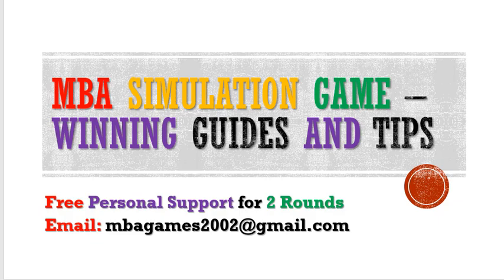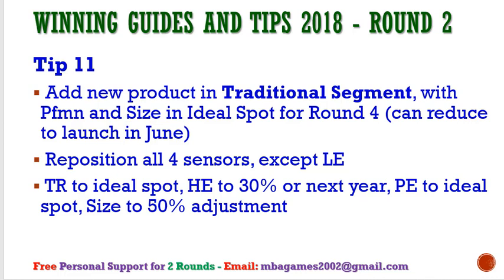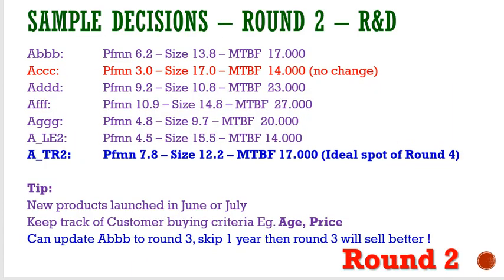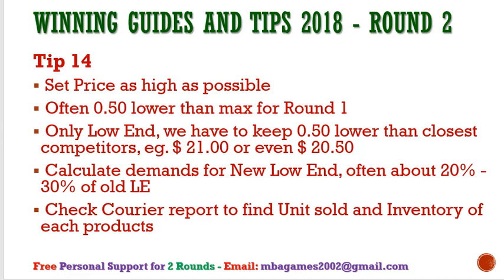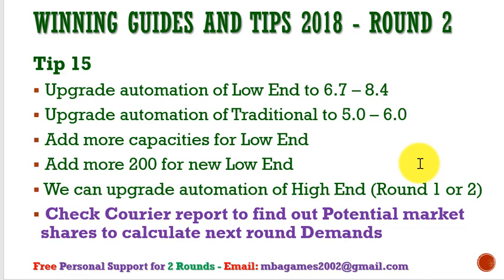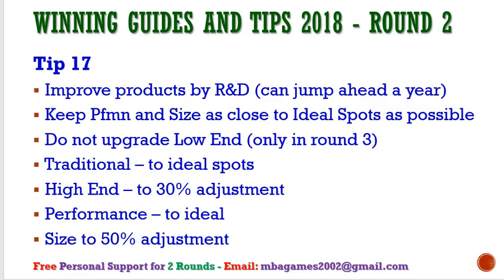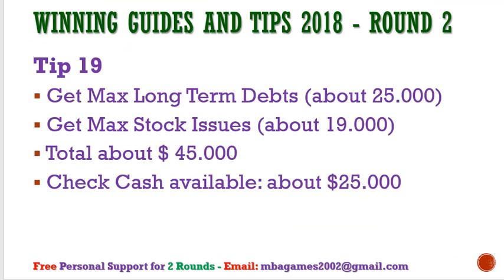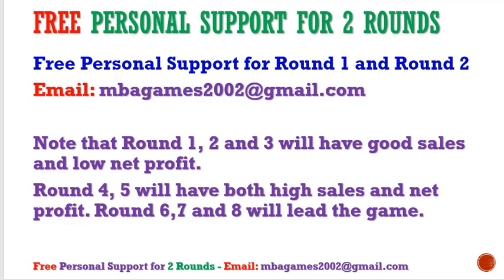Best FREE Capsim Capstone guide with helpful capsim tips - Free support for 2 rounds Capsim Round 2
MBA SIMULATIONS GAMES - Free Online Guides & Personal Support
Business Strategy Game Simulation,
Capsim, Capstone,
Guide,
Tutorial,
Global,
Global DNA,
GlobalDNA,
Win the CapSim CapStone for Free,
Business Strategy Game Advice,
Business Strategy Game Winning Tips,
CapSim, CapStone,
How to win the CapSim, Capstone,
Business strategy winning tips,
How to win capsim, capstone, online,
CAPSIM - 2017 - Winning Guides and Tips - All Decisions,
CAPSIM Guides,
CAPSIM Winning Tips,
capsim basic guides,
Capstone Business Simulation,
CAPSIM WINNING STRATEGY,
capsim rehearsal quiz answers,
capsim situation analysis answers,
reposition a product capsim quiz,
capsim foundation rehearsal quiz answers,
capsim introductory lesson quiz answers,
capsim rehearsal tutorial answers,
capstone situation analysis answers,
capsim introductory quiz answers,
capsim round 1 answers,
capsim round 1 decisions,
capsim round 2 finance,
capsim round 3 answers,
capsim round 1 r&d,
capsim round 1 marketing,
capsim cheats pdf,
capsim foundation cheat sheet,
REHEARSAL,
Situation Analysis,
Caculating Market Demand,
quiz answers,
HR, Labor, Marketing, TQM,
adding capacity,
repositioning,
sweet spot,
ideal spot,
MTBF,
promotion budget,
sales budget,
accessibility,
awareness,
sales forecasting, pricing,
ideal automation,
sensor, sensors,
adding capacity,
upgrade,
negotiations, labor strikc,
TQM initiative,

CAPSIM, 2017,
CAPSTONE,
Business Strategy Game,
guides,
tutorials,
winning tips,
CAPSIM Guides,
CAPSIM Winning Tips,
Simulation Game,
how to win capsim, compXM,
learn to win,
capsim winning strategies,
Capsim, guide how to win,
capsim simulation strategy,
capsim, tips, tricks, strategy, guide,
round 1, round 2, round 3,
R&D,
marketing,
rehearsal,
finance,
capsim forecasting,
capsim strategy,
capsim cheats,
capsim secret,
capsim finance tips,
quiz answers,

CAPSIM CAPSTONE 2019
CAPSIM, CAPSTONE, 2017, 2018, 2019, 2020,
GUIDE, Tips, Tutorial,
Business Strategy Game,
tutorials,
winning tips,
CAPSIM Guides,
CAPSIM Winning Tips,
Simulation Game,
how to win capsim,
compXM answers,
compXM guides,
Capsim winning strategies,
guide how to win,
capstim tips,
tricks,
strategy,
round 1, round 2, round 8, all rounds,
R&D,
marketing,
rehearsal,
finance,
capsim forecasting,
capsim strategy,
capsim cheats,
capsim secret,
Capsim Foundation Guides,
Capsim Competition Guides,
Capsim First Round Strategy,Capsim,
Capstone,
Capsim capstone,
Guide,
Tips,
help,
Tutorial,
Capsim guide,
Capsim tips,
Capsim help,
Capsim tutorial,
winning tips,
CAPSIM Winning Tips,
Capsim strategy,
Tricks,
Strategy,
round 1,
round 2,
Capsim round 1,
Capsim round 2,
Capsim round 3,
R&D,
Marketing,
Rehearsal,
Finance,
capsim forecasting,
2024,
2025,
2026,
capsim 2024,
capstone 2024,
capsim help 2024,
capstone 2024 guide,
capsim guide 2024,
capsim 2024 guide,
Excel file,
Free guide,
Best guide